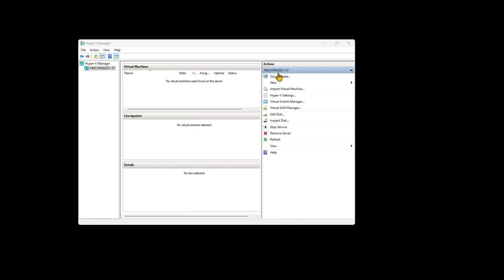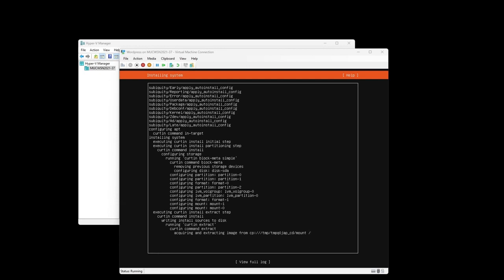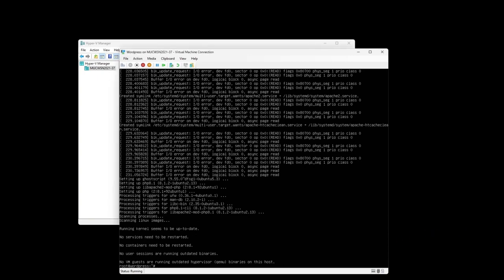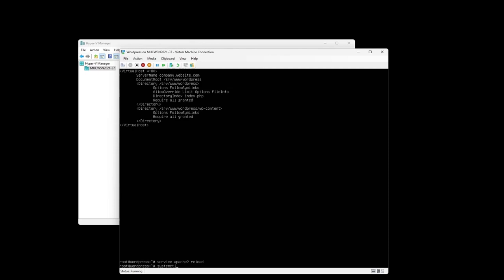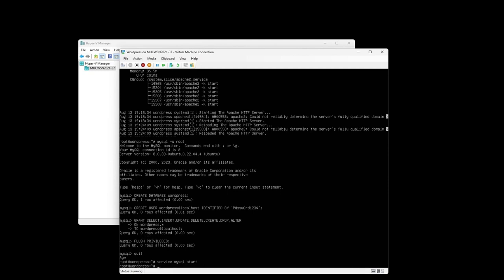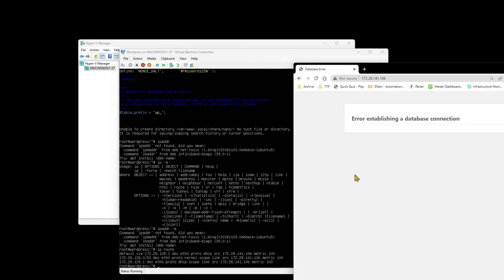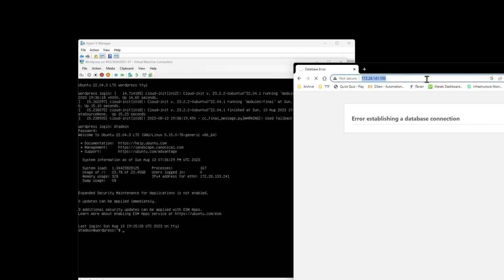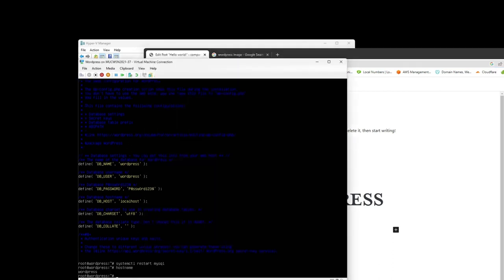Every business needs a website! - Ubuntu Install on Hyper v and Wordpress Installation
Title: "Ultimate Guide: Installing Ubuntu on Hyper-V for WordPress | ChrisDIT Tutorial"

Description:
Welcome to the ChrisDIT YouTube channel! If you're looking to master the art of setting up Ubuntu on Hyper-V and creating a WordPress website, you're in the right place. This step-by-step tutorial will expertly guide you through the entire process.

Video Highlights:

Hyper-V Introduction: Get acquainted with the world of virtualization as we introduce you to Hyper-V, Microsoft's powerful virtualization platform that's perfect for testing and development.

Preparation: We'll help you gather all the essentials, from downloading Ubuntu to configuring your Hyper-V virtual machine. Learn about system requirements and optimal settings.

Ubuntu Installation: Dive into the installation process as we guide you through each step of setting up Ubuntu on Hyper-V. Network configuration made easy!

Initial Server Setup: Post-installation, we'll cover crucial steps including package updates, server security, and user account setup to ensure a solid foundation.

WordPress Unleashed: Witness the magic of WordPress installation on your freshly set up Ubuntu server. We'll demystify database configuration and cover the basics.

Web Server Wonders: Take your pick between Apache and Nginx as we demonstrate how to launch your website on the World Wide Web with finesse.

Crafting Your WordPress Site: Discover the world of WordPress customization with themes and plugins. Learn to curate and publish captivating content.

Boosting Performance: Maximize your server and website performance with our expert tips, guaranteeing a seamless and responsive user experience.

By the time this tutorial wraps up, you'll have transformed your Ubuntu virtual machine on Hyper-V into a full-fledged WordPress haven. Whether you're creating a personal blog, portfolio, or online store, these skills are your pathway to success.

Let's embark on your journey to becoming an Ubuntu, Hyper-V, and WordPress virtuoso!